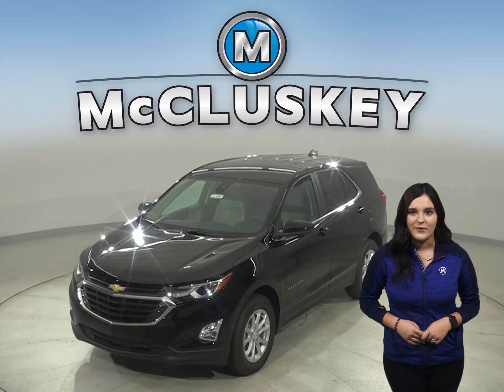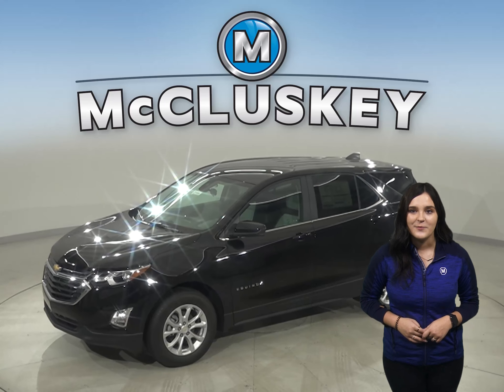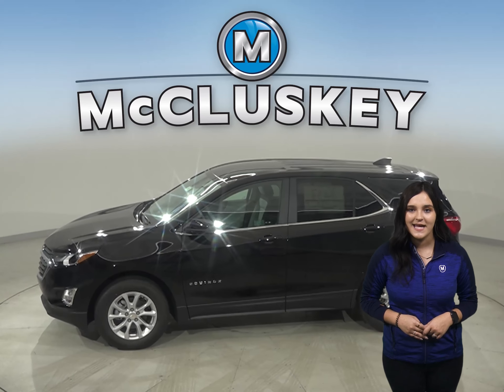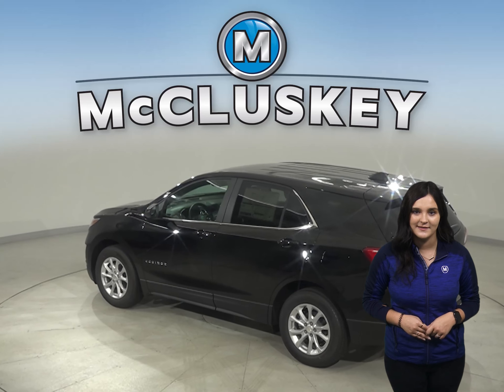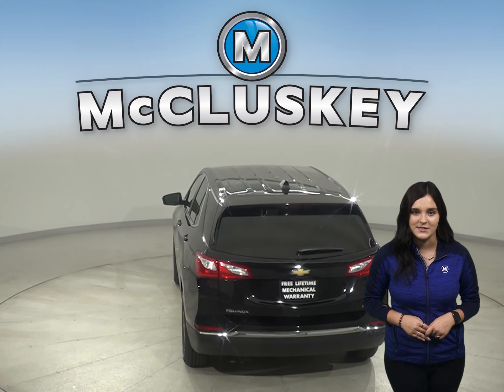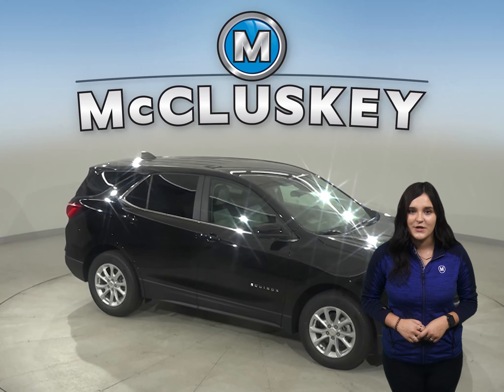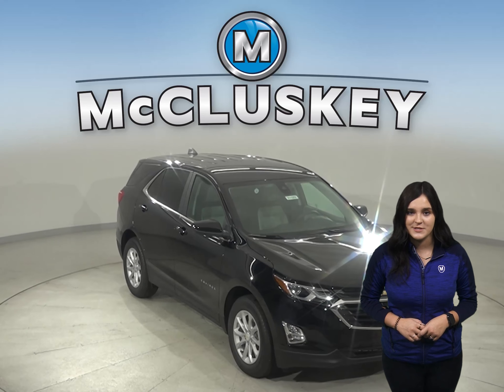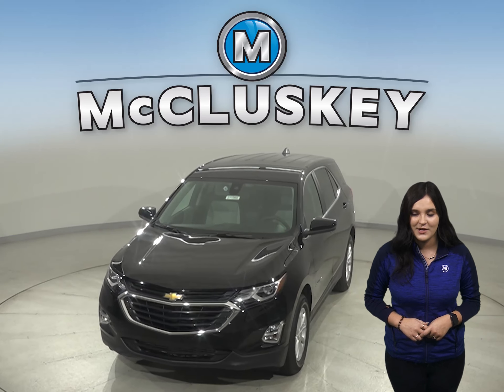211066 New 2021 Chevrolet Equinox LT FRONT WHEEL DRIVE SUV Test Drive, Review, For Sale -